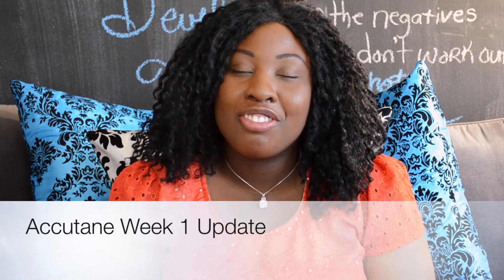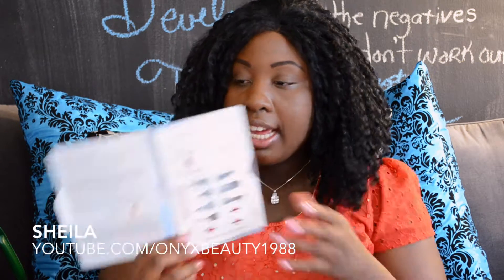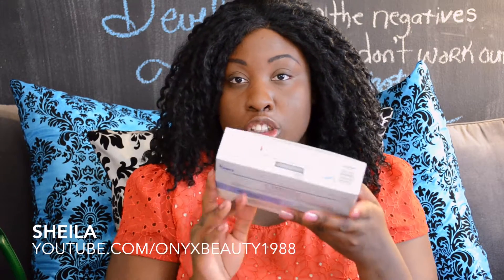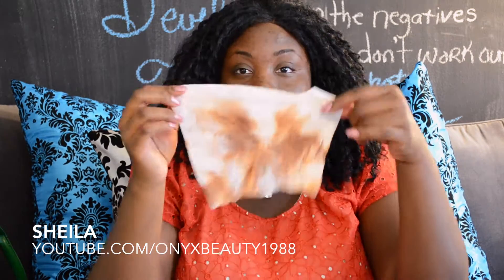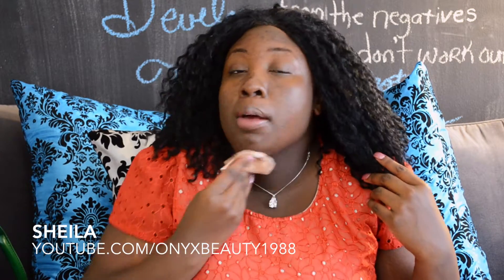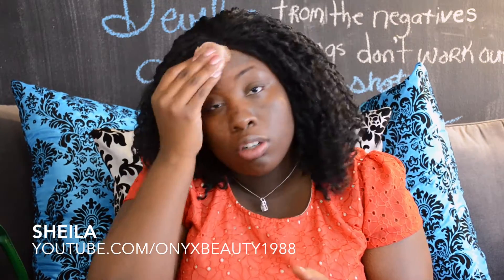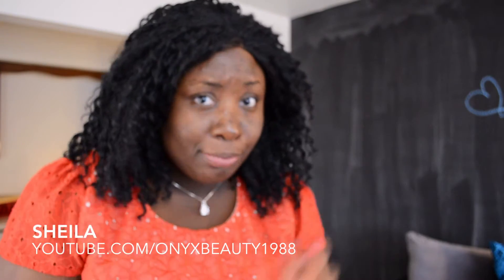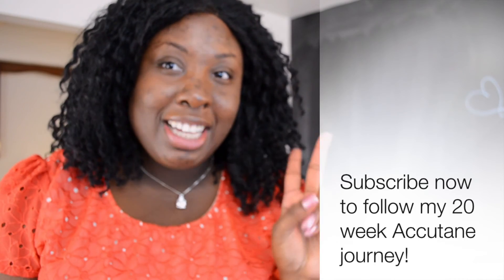Accutane | Week 1: Initial Breakout ?!?!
Starting dosage 40mg 1x per day.